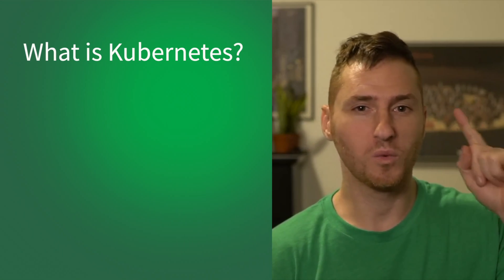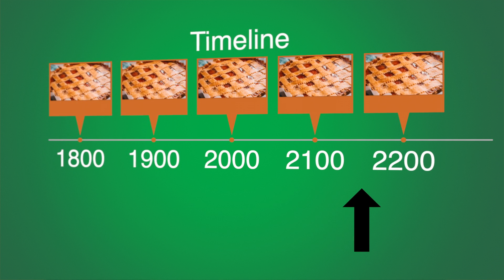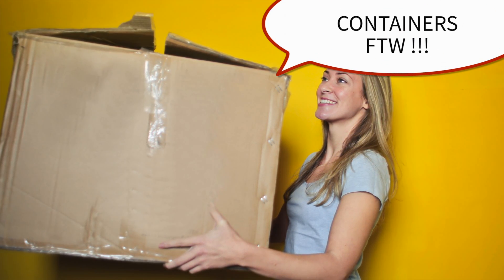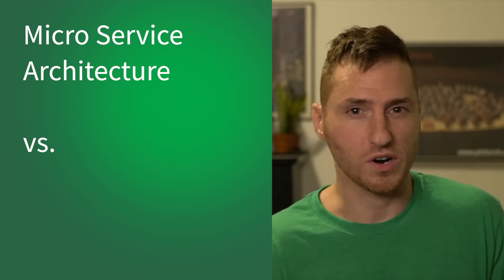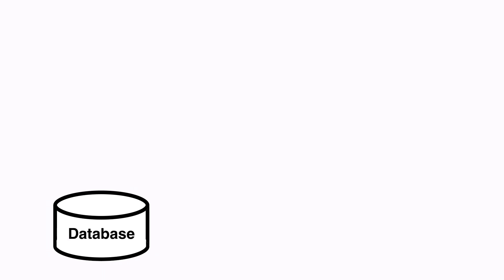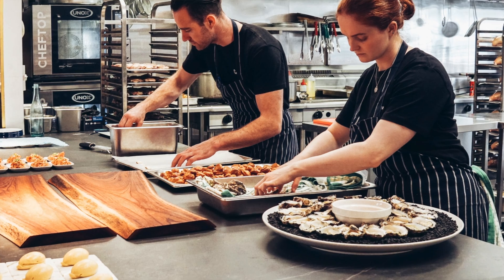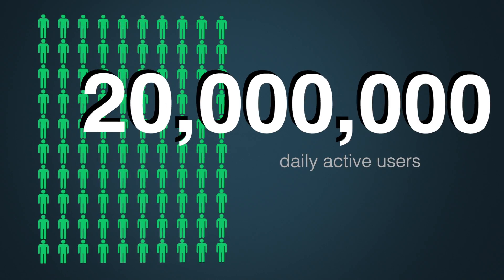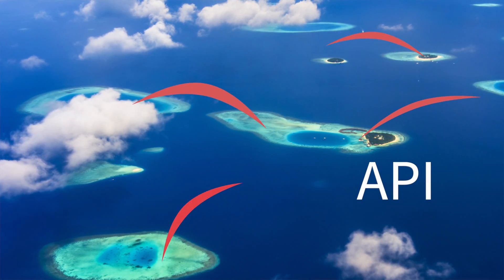What is Kubernetes | The Basics Explained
Kubernetes brings some serious advantages to your cloud infrastructure. By harnessing the portability and scalability of containerization, K8s can help maximize efficiency by automatically scaling up or down to get the most out of your resources. The Linode Kubernetes Engine, LKE, combines Linode’s ease of use and simple pricing with the efficiency of Kubernetes.

Chapters:
0:00 - Intro
0:20 - What is Kubernetes
2:06 - Why use Kubernetes
4:50 - What are the advantages of LKE
5:43 - Video Recap
6:14 - Outro

Product: Linode Kubernetes Engine, Kubernetes; Walt Ribeiro;